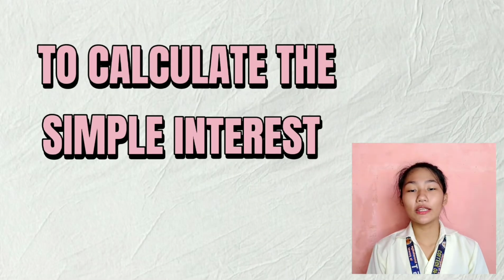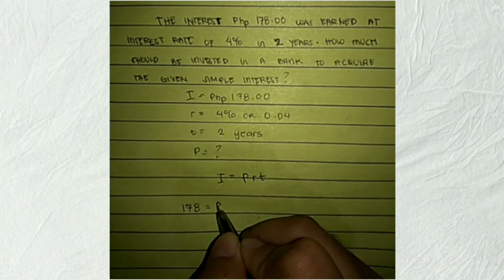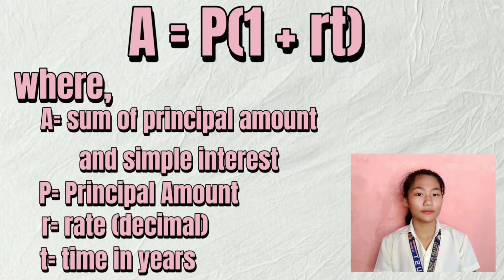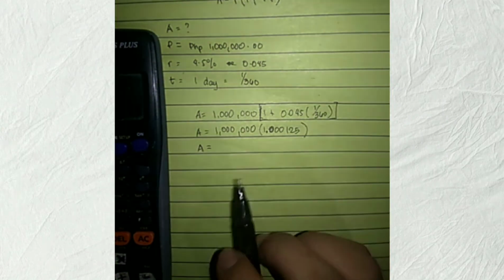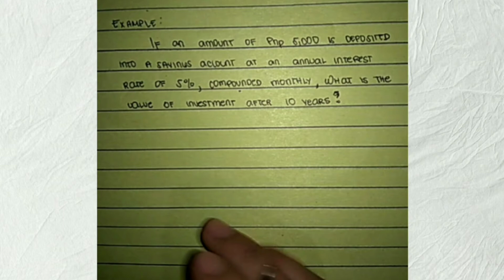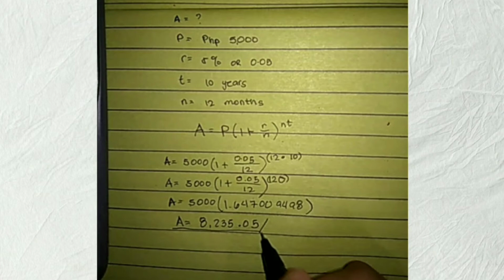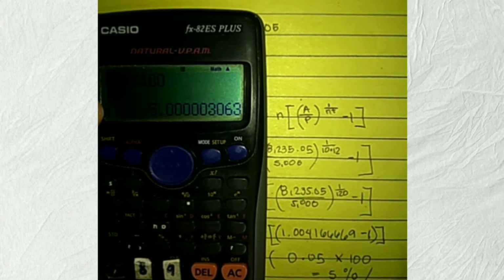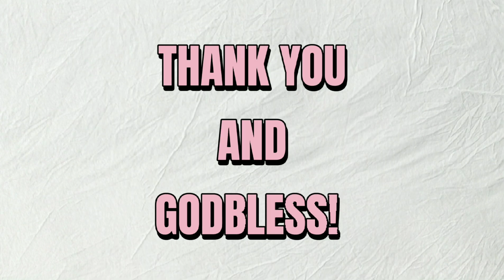Mathematics of Investment